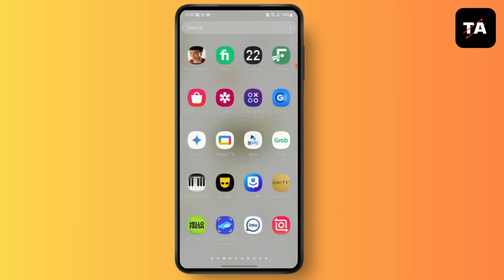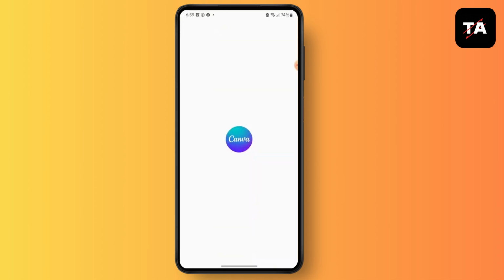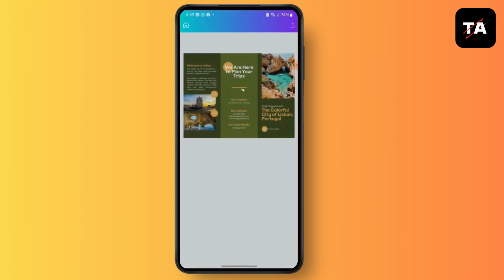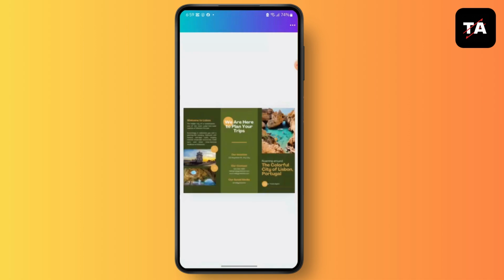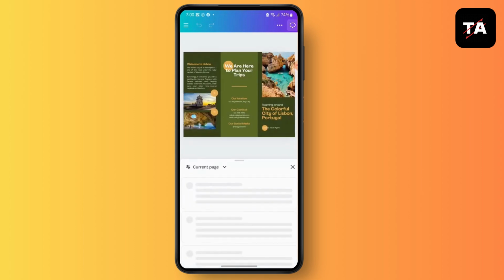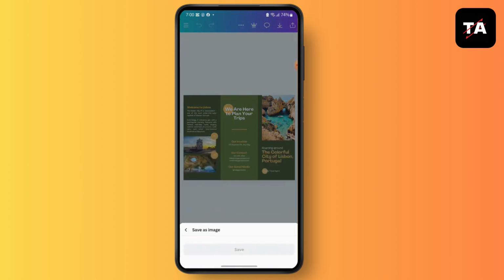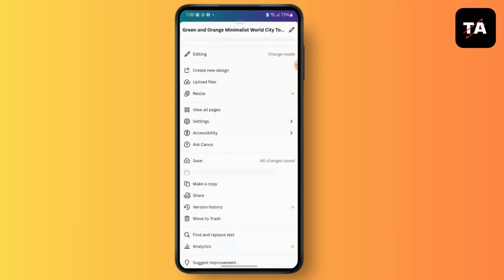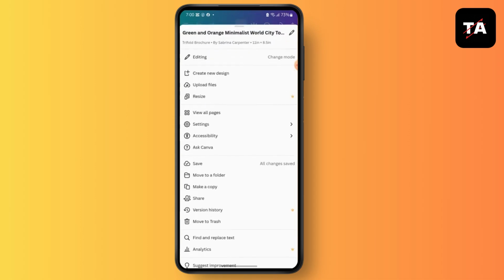How to Save Canva to PDF | Download Canva Design as PDF File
Welcome to our step-by-step guide on "How to Save Canva to PDF"! If you're looking to download your Canva designs as a high-quality PDF file, this video is for you. We’ll show you how to export Canva projects as a PDF (Standard or Print) and ensure your designs maintain their quality. Whether you need a PDF for printing, sharing, or professional use, these simple steps will help you save your Canva files correctly.

What You'll Learn:

How to export Canva to PDF format
Difference between PDF Standard vs. PDF Print
How to download Canva designs with high resolution
How to save Canva files as PDF with transparent background (if applicable)
Best settings for exporting PDFs from Canva
Timestamps:
00:05 How to save Canva design as a PDF
00:25 Difference between PDF Standard and PDF Print
00:40 Best export settings for Canva PDFs
00:55 How to download high-quality PDF files from Canva